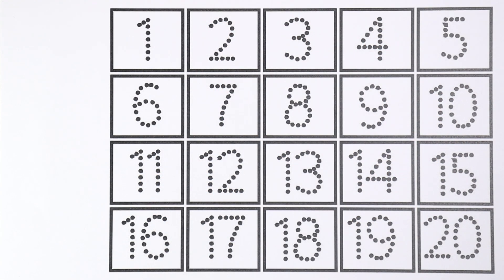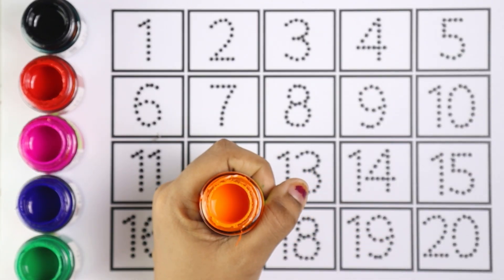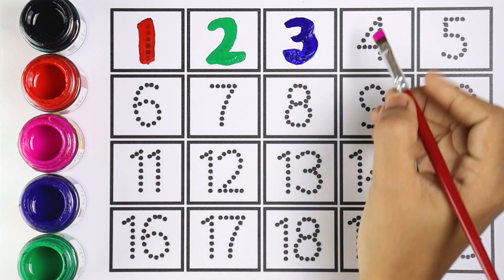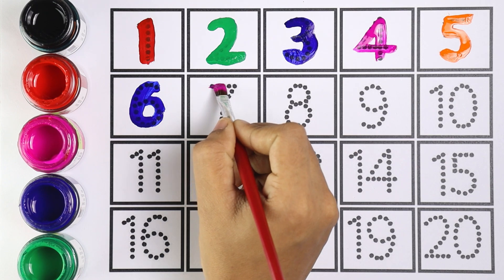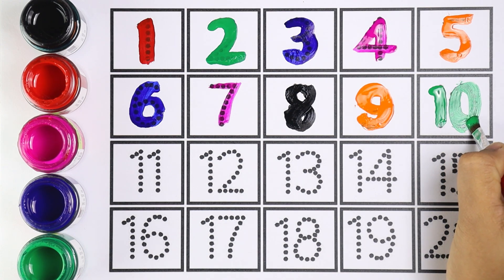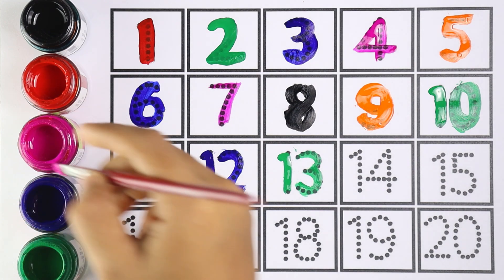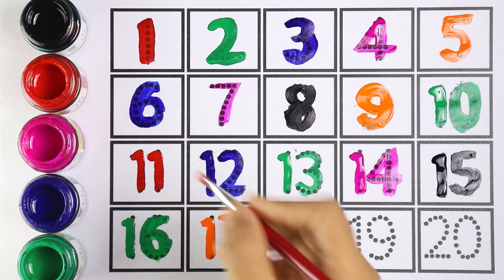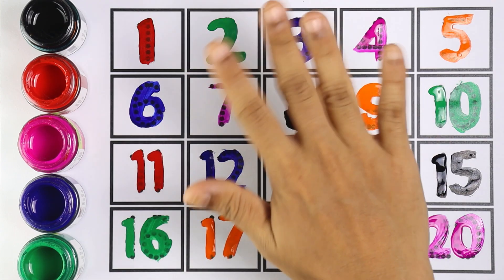1234 Numbers Writing and Counting For Kids and Toddlers | 1 to 20 Numbers